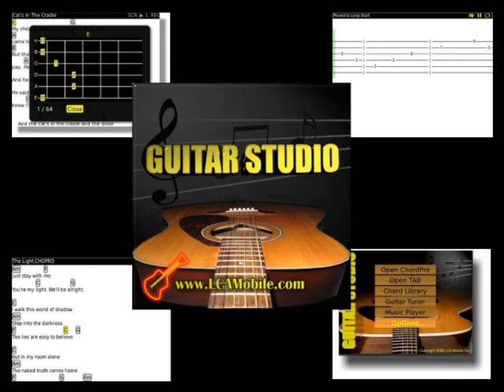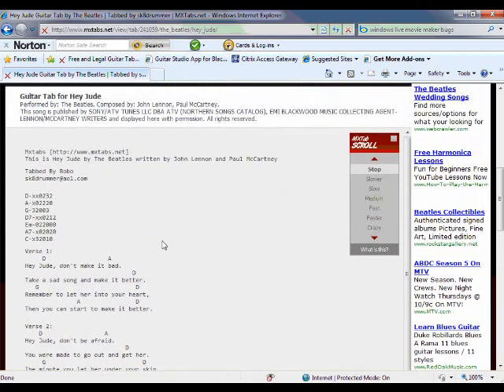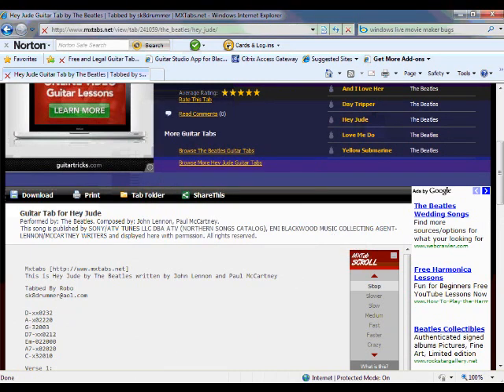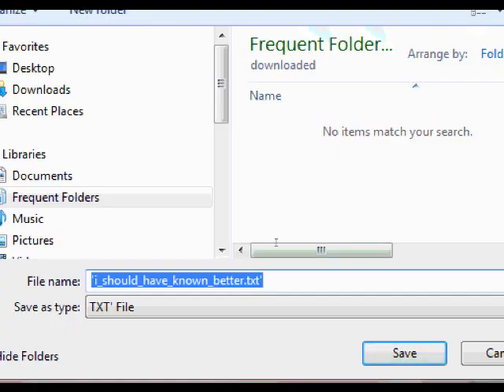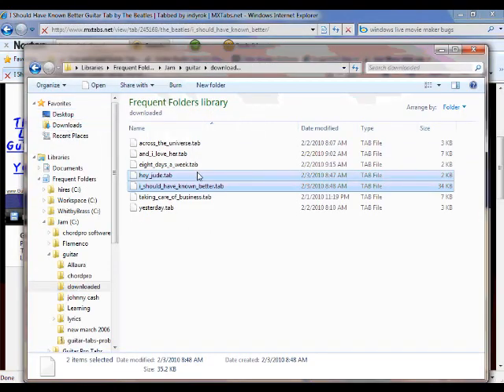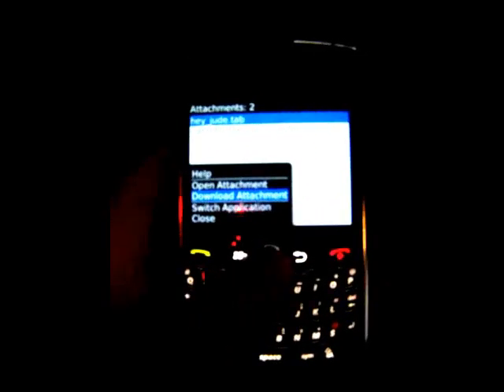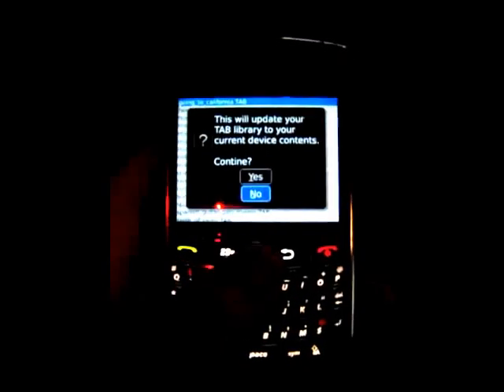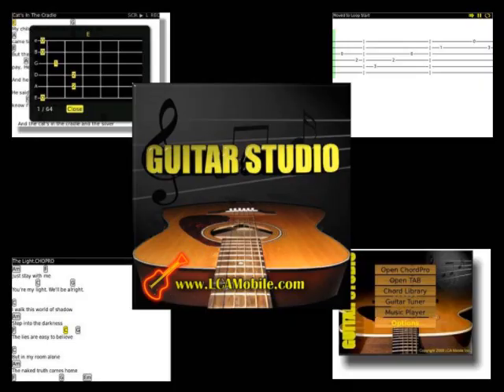Blackberry Guitar Studio - Adding Guitar Tabs Tutorial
This video demonstrates how to add Guitar Music Tabs to your Blackberry so that they are accessible in the Guitar Studio Blackberry App Tab library.